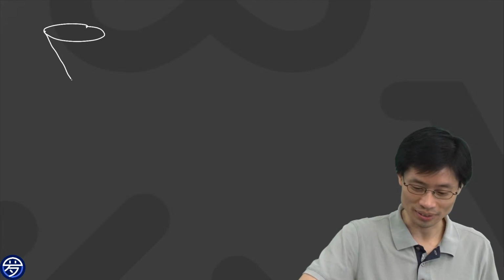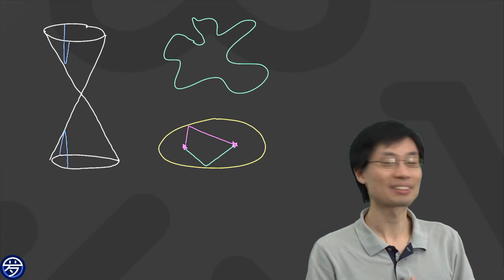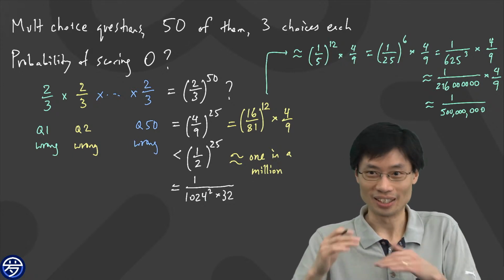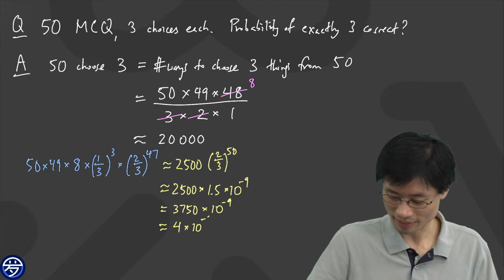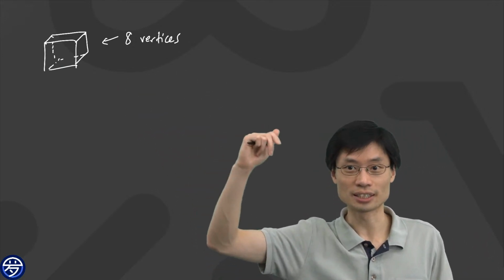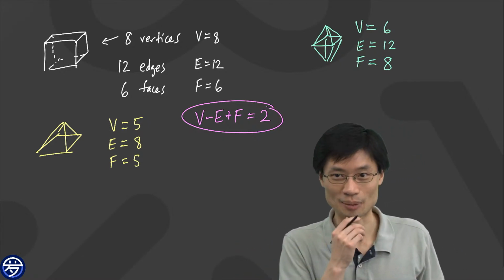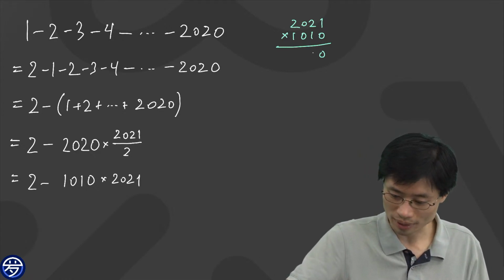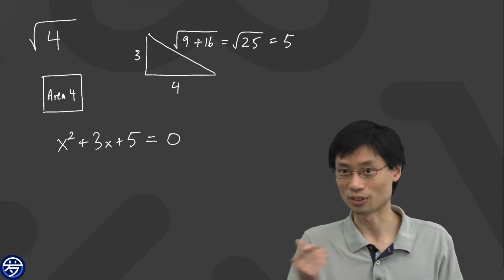Ask Math Anything with Po-Shen Loh - 05/19 Tue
Mon – Fri May 18 - 22:  4:00pm – 5:00pm EST
Saturday  May 23:          8:00pm – 8:45pm EST